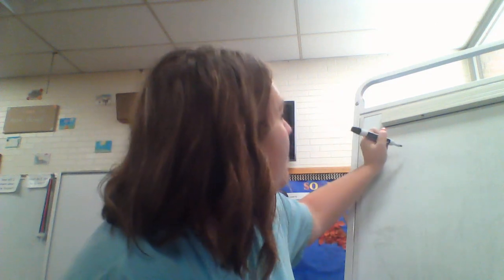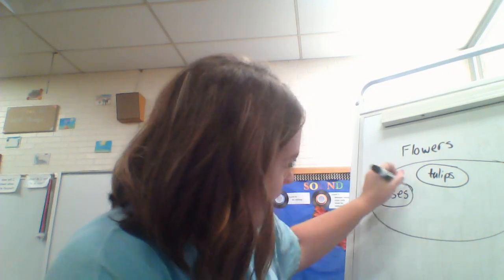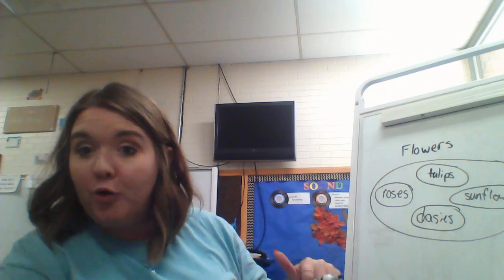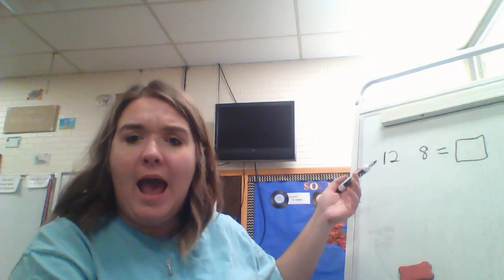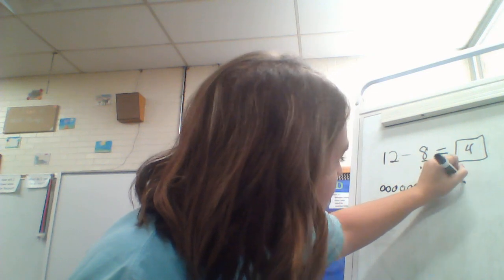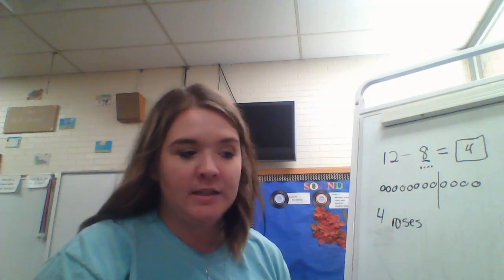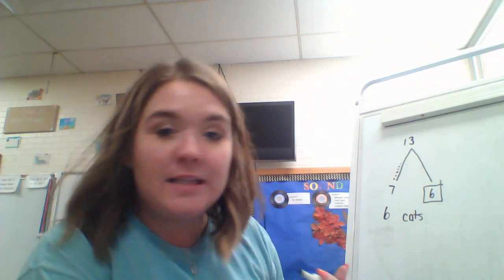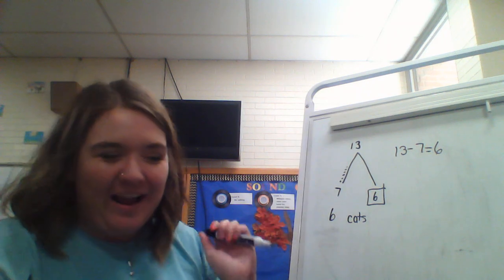U1L13 Grouping pg 47